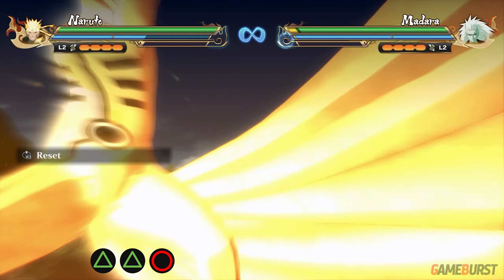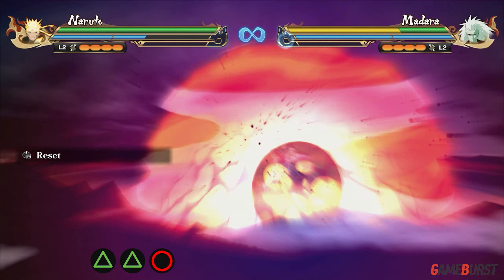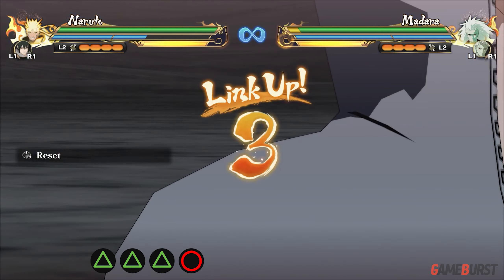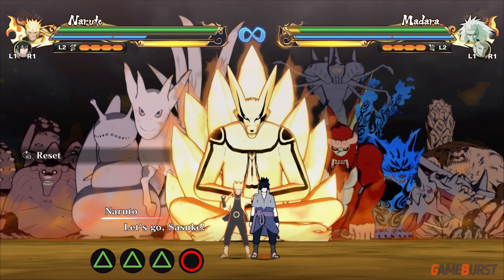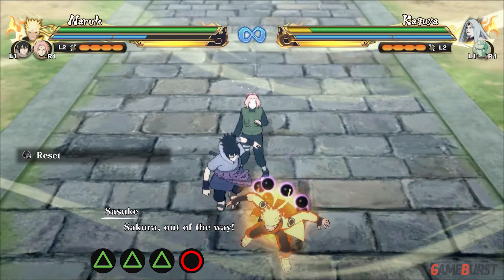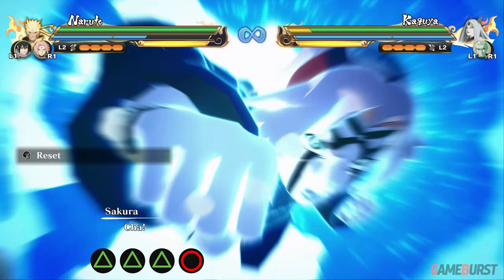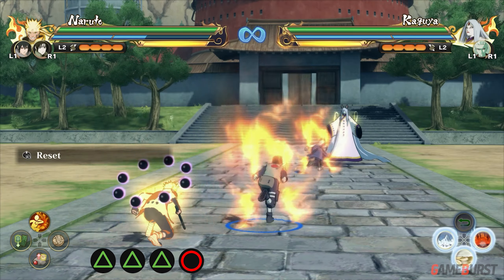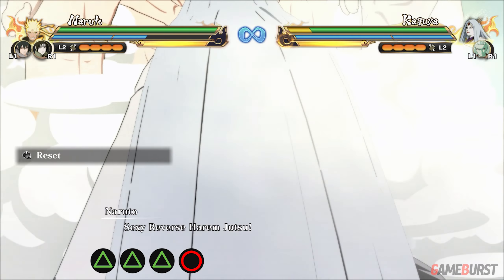Naruto Storm Connections - Naruto (Six Paths Sage Mode) Complete Moveset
Naruto Uzumaki (Six Paths Sage Mode) Complete Moveset Guide - Naruto X Boruto Ultimate Ninja Storm Connections

This video is recorded and edited by me: Gameburst
Gameplay are also recorded by me: Gameburst

A Big Thank You To @bandainamcoentasia for the game!

Legendary ninjas reunite in the next exciting entry of the STORM series! NARUTO X BORUTO Ultimate Ninja STORM CONNECTIONS is an action/fighting game with fast-paced ninja battles and two different story modes.